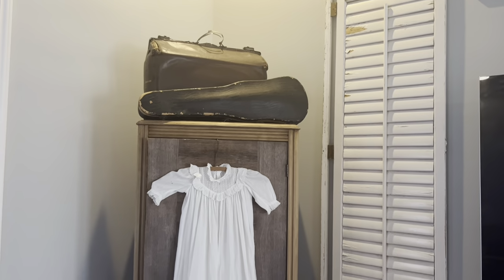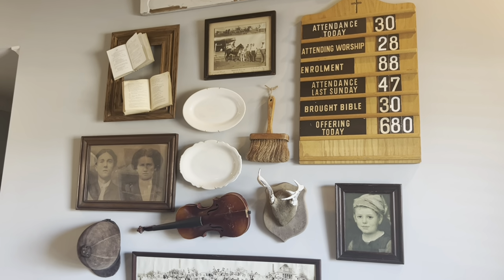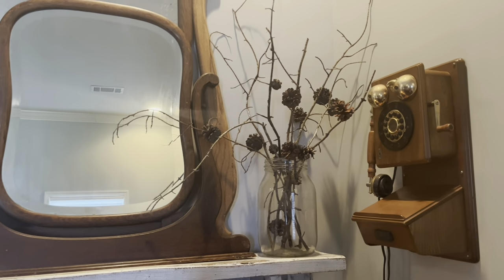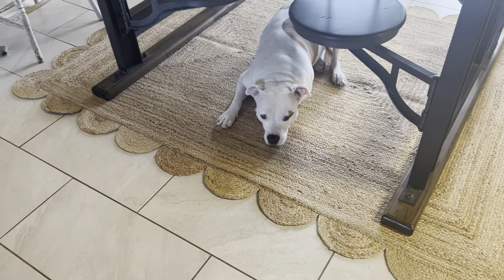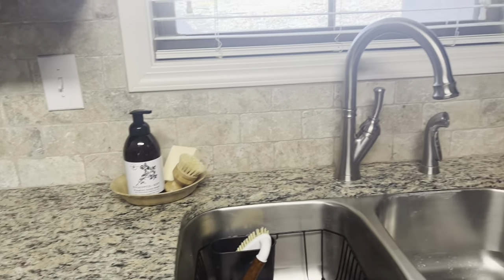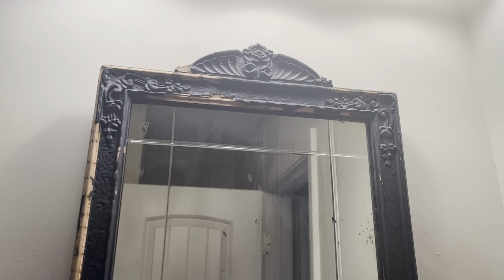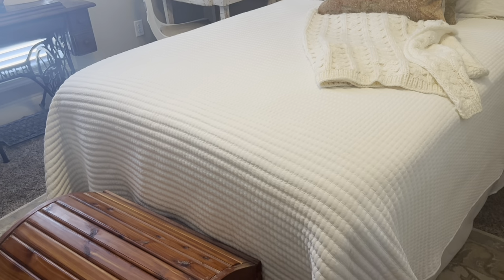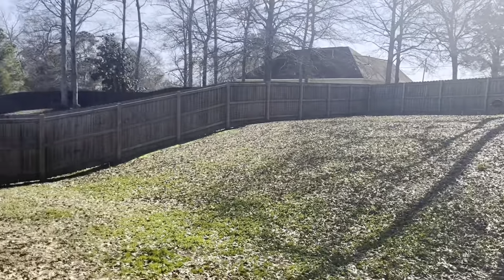Vintage Decor Home Tour+ Decorating for Everyday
Hey friends! Join me in touring our home decorated for the “off season”. I love decorating our home for the various holidays, but for now I have it filled with neutral vintage goodies that are appropriate for any season. I hope you enjoy and get some inspiration for your own home. We love you all, and Jesus loves you! As always, be blessed and happy junkin.